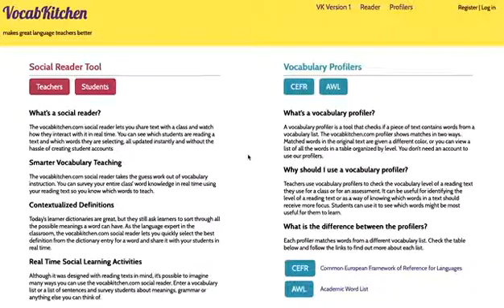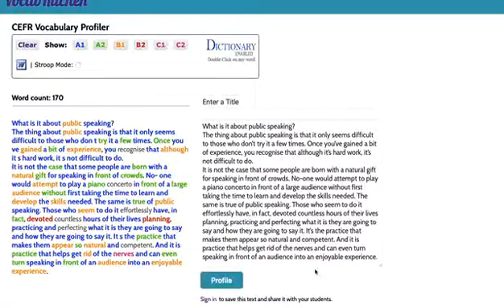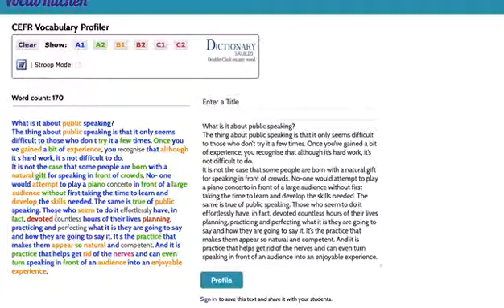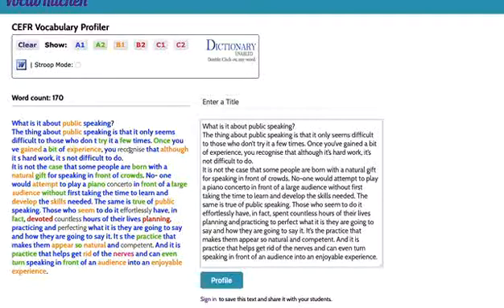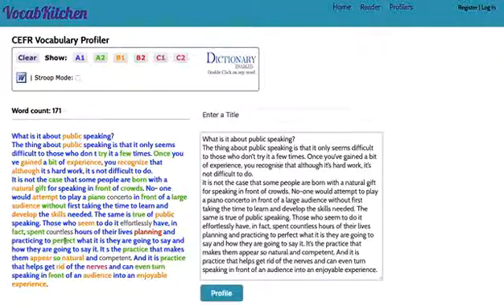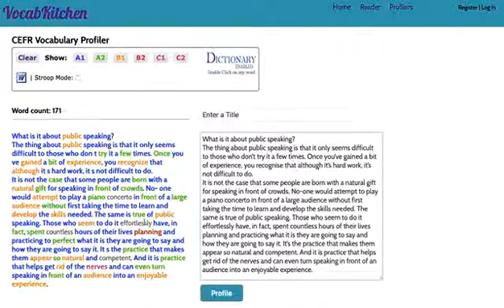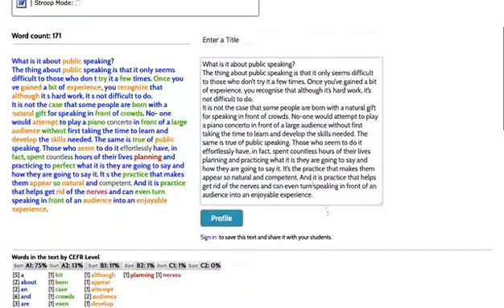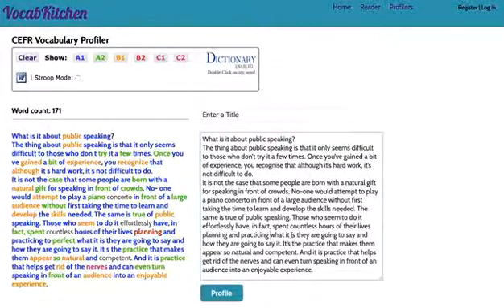Checking the CEFR level of texts using Vocab Kitchen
A quick video explaining how I use Vocab kitchen when I want to adapt a text to suit learners at a specific CEFR level.